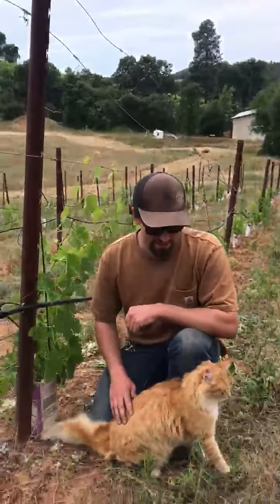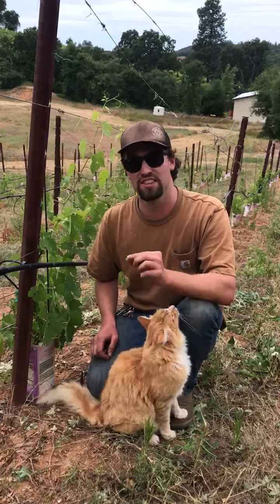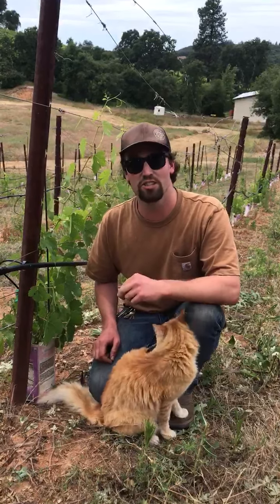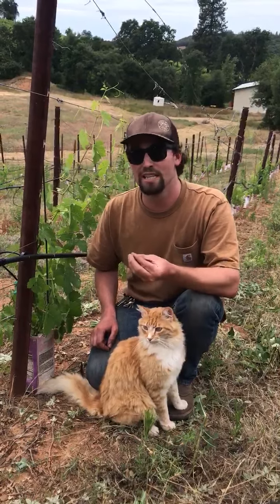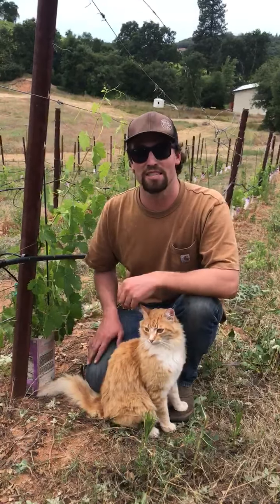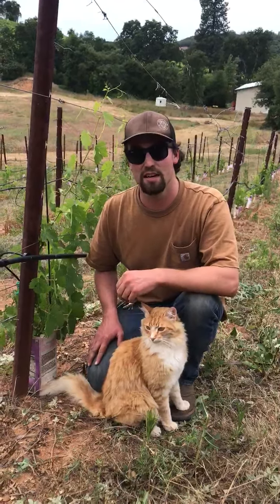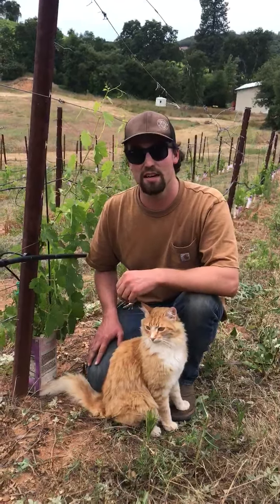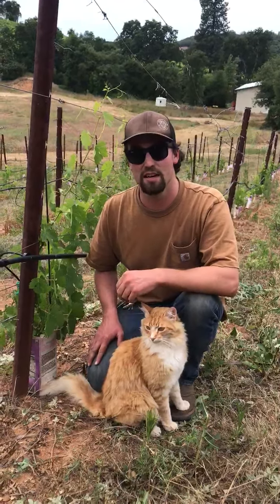In the Vineyard with Spencer Jones - Petite Sirah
Watch video about the Petite Sirah vineyard featuring assistant winemaker Spencer Jones. (June 2020)